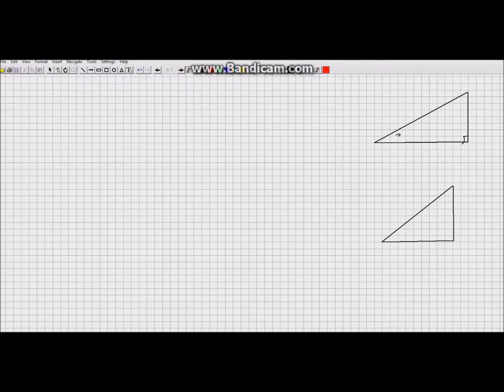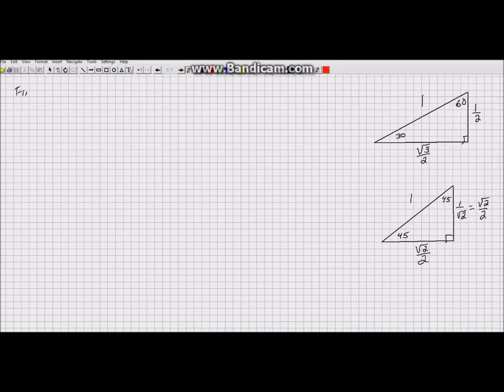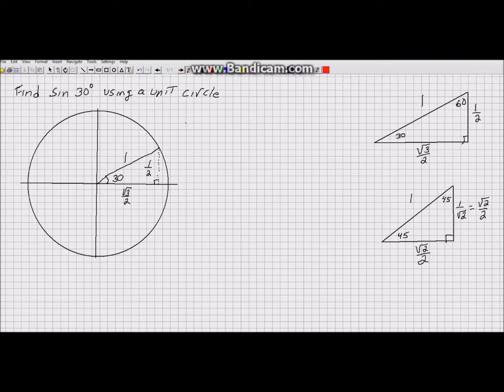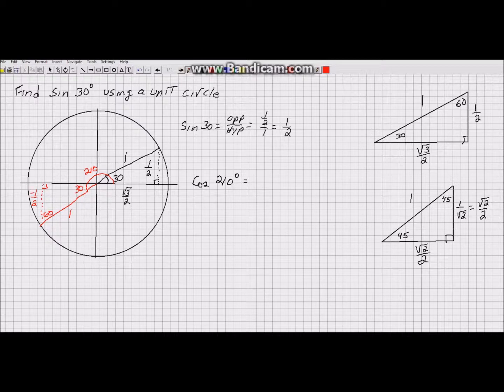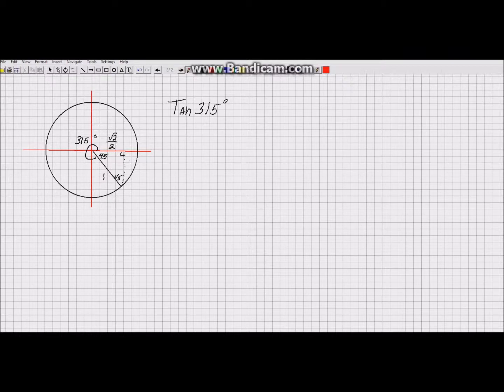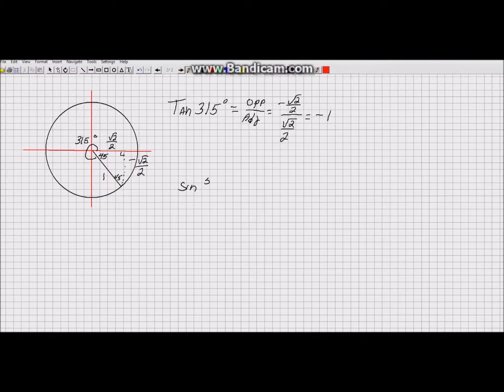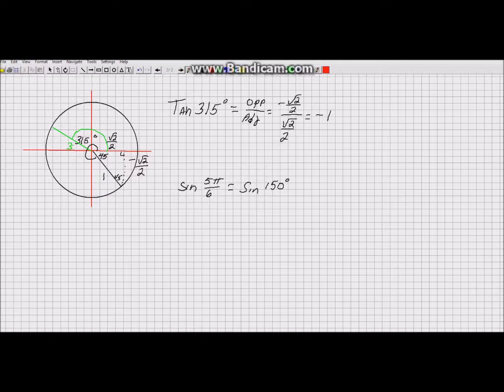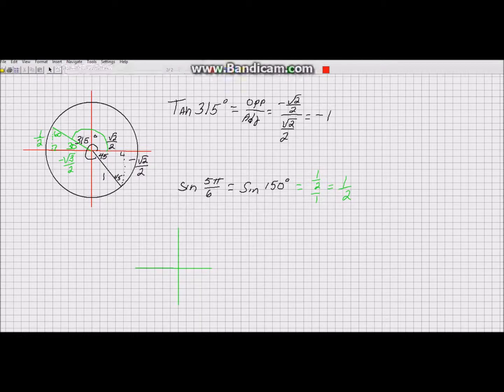Omilian Calculus: Unit Circle